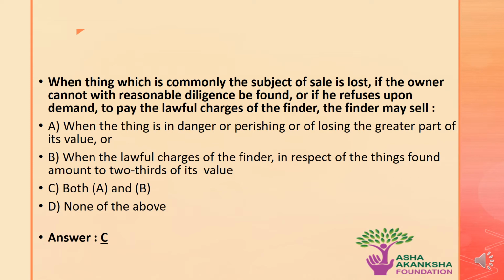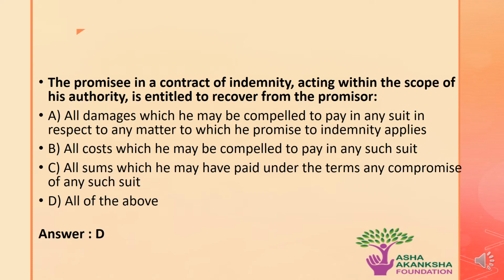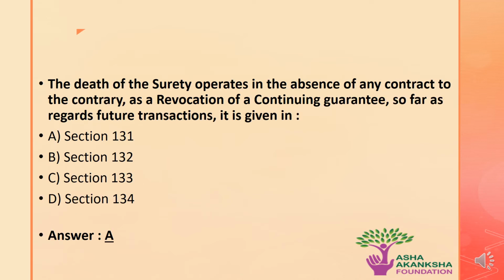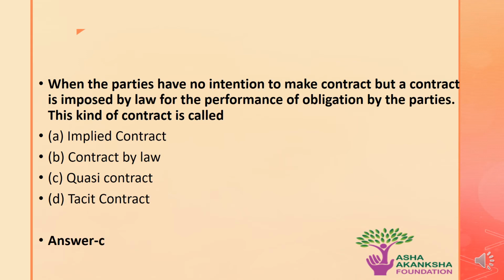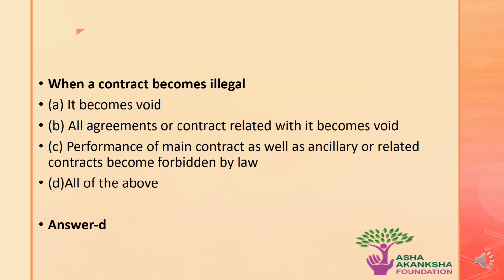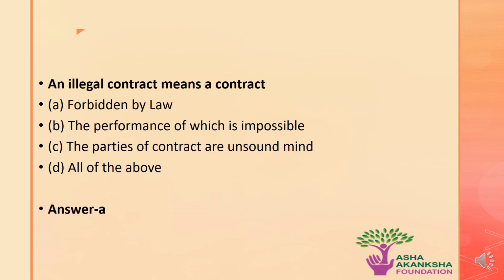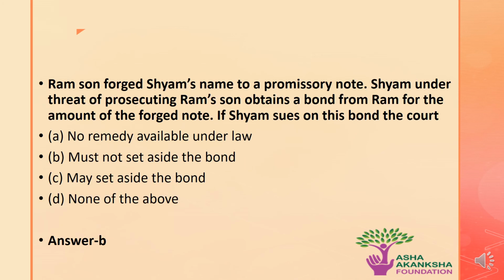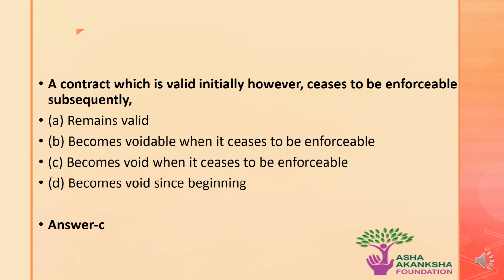Indian Contract Act: Part 7 | CLAT, DU, PU, All Law Entrances, Judiciary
The Indian Contract Act, 1872 prescribes the law relating to contracts in India and is the key act regulating Indian contract law. The Act is based on the principles of English Common Law. It is applicable to all the states of India. We'll be learning this topic through various Multiple Choice Questions.